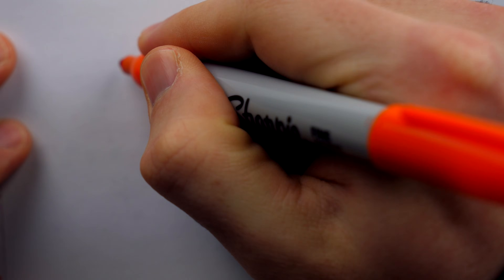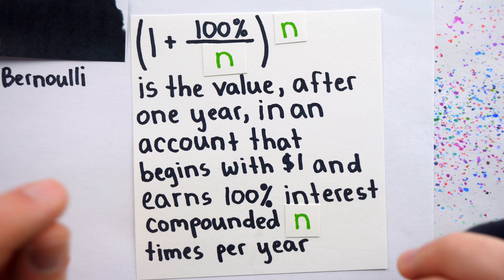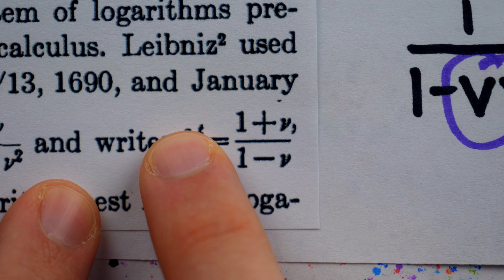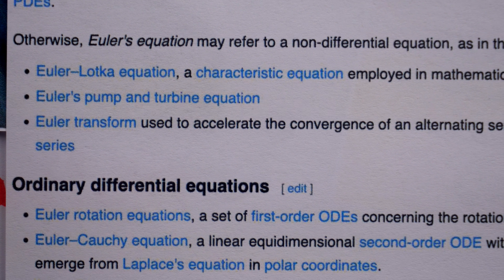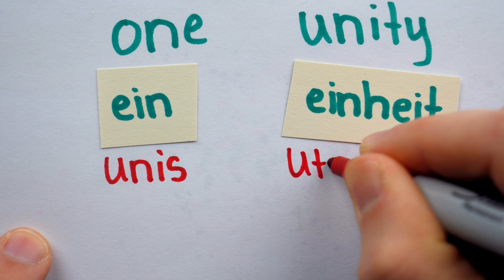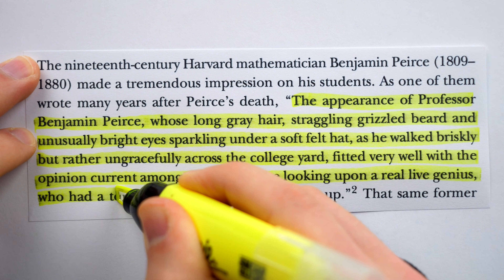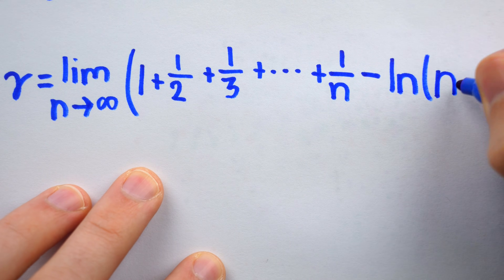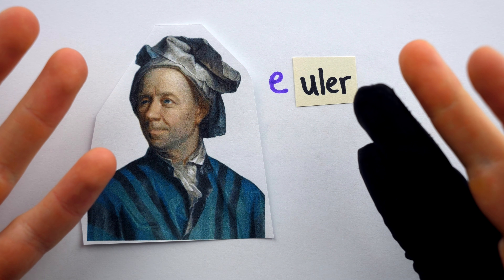No, e doesn't stand for "Euler's Number"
e is often called "Euler's number" and some people even learn that e stands for "Euler's number". While the name "Euler's number" is fair, though risking some confusion with "Euler's constant", today we'll take a look at some history of notation for e, and learn that in fact e does NOT stands for Euler's number. If anything it probably stands for 'exponential' but whose to say. And at the end of the day, if it's your writing - you get to decide what it means and what it stands for!

SOURCES
A History of Mathematical Notations by Florian Cajori

0:00 Intro
1:30 Meet e
4:37 Euler names it e
7:32 Other Symbols
9:44 Euler's Constant
11:00 Textbooks
12:02 Conclusion